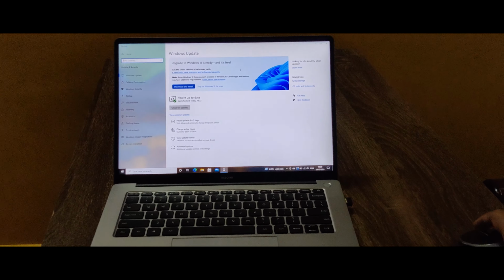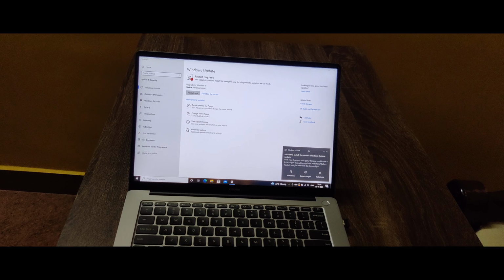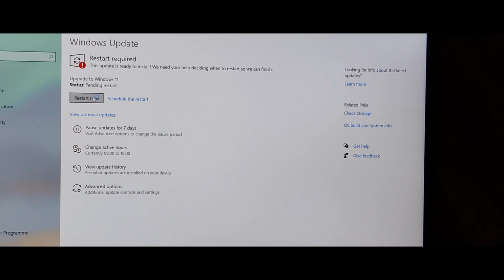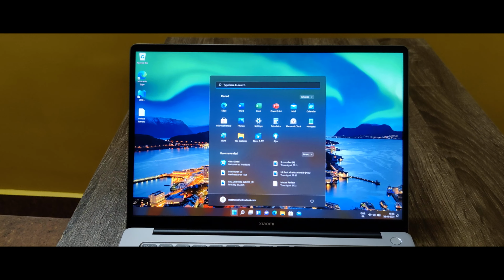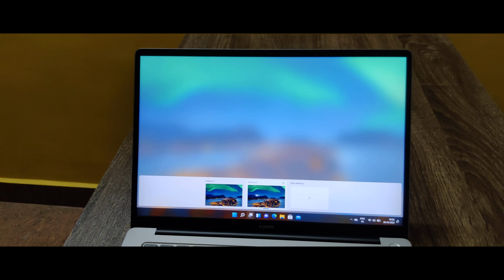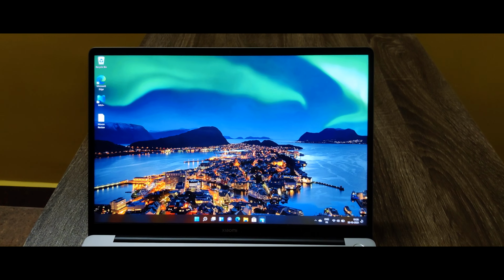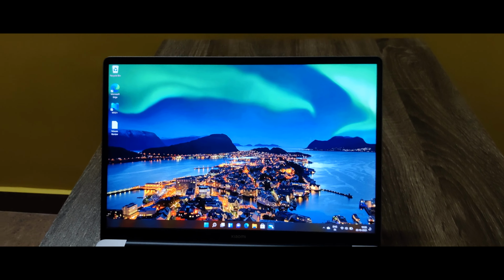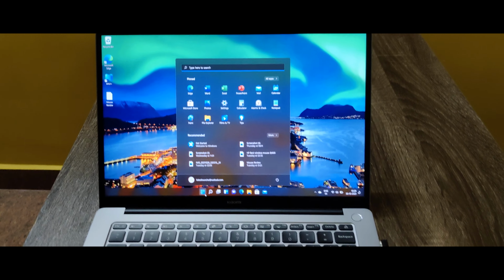Mi Note book Pro Windows 11 update (Fast ???)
Mi NoteBook PRO Windows 11 Update